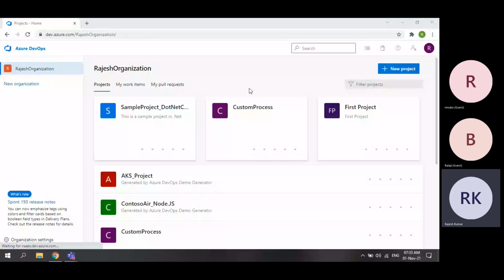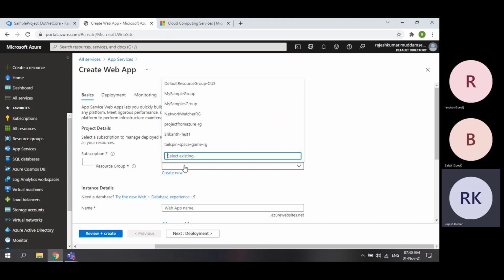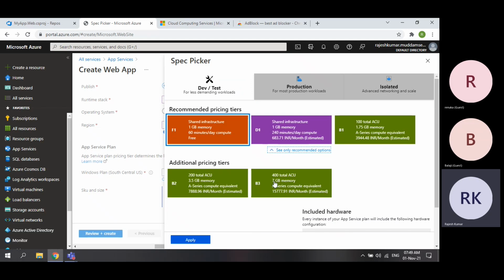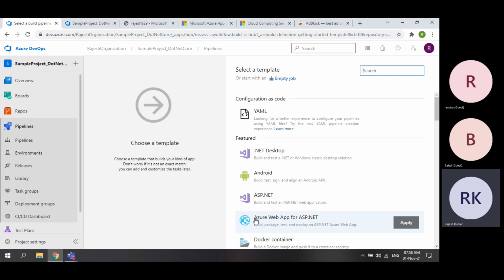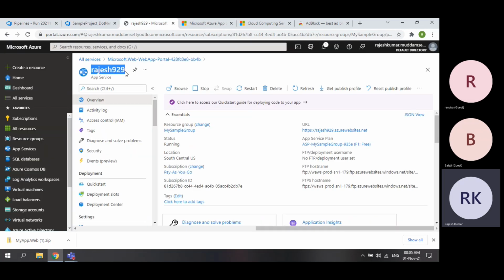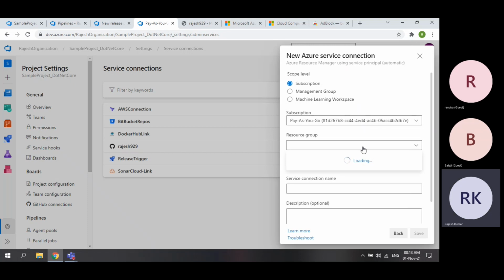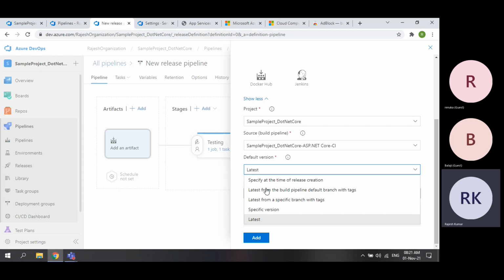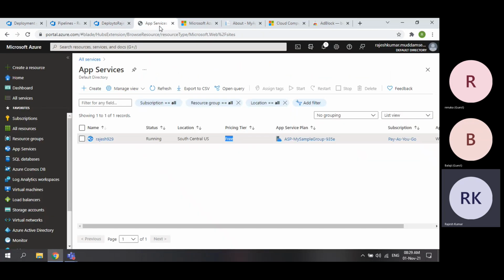Azure DevOps - App Service Deployment through Release Pipeline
In this video you will learn a sample deployment to Azure App service from through Azure DevOps build and release pipelines.

For training and support, please contact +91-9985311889